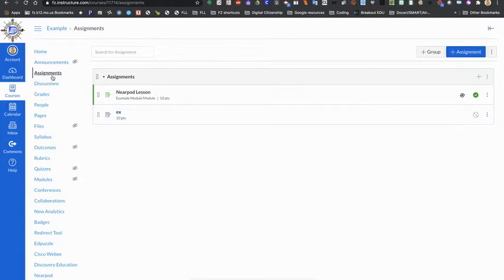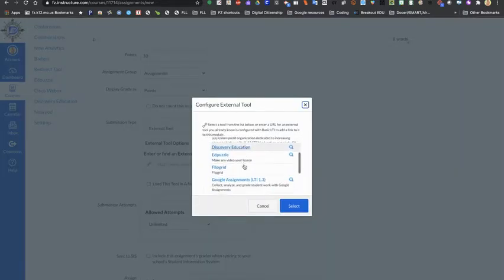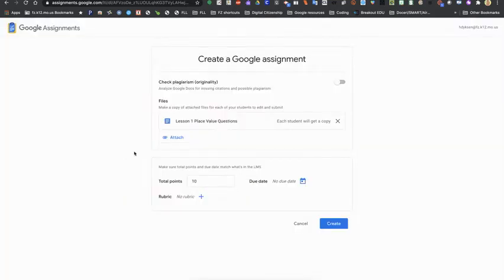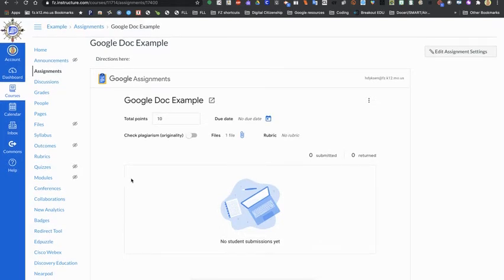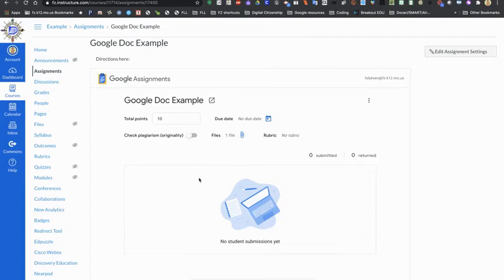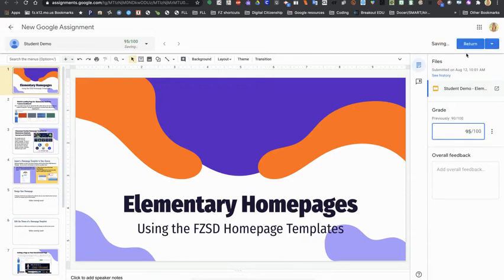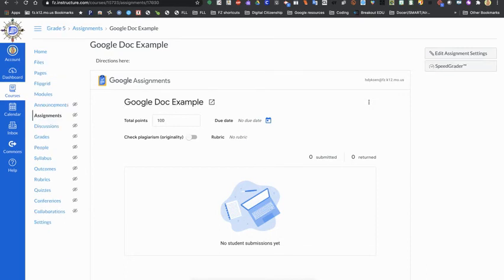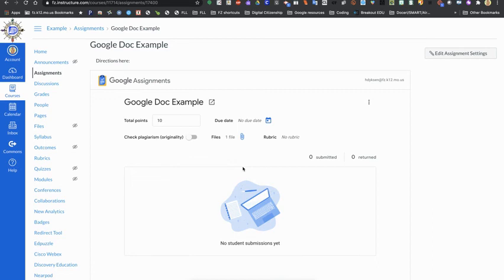More Canvas Training - How to create an assignment for a Google Doc--using External Tool